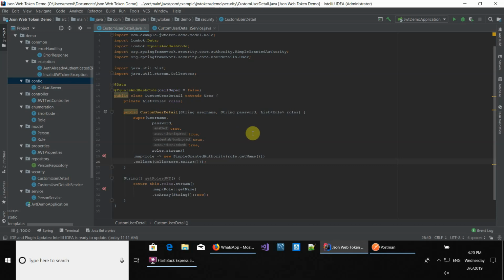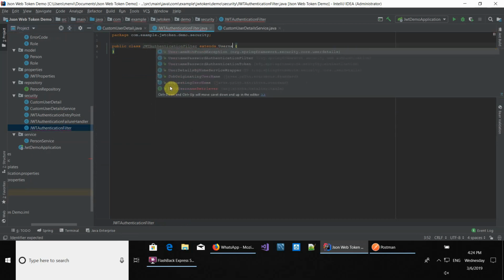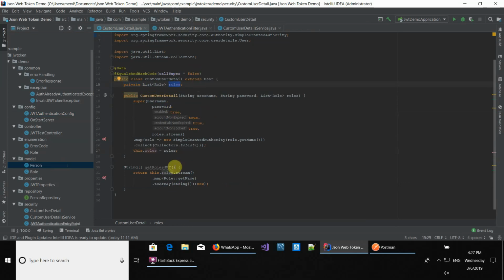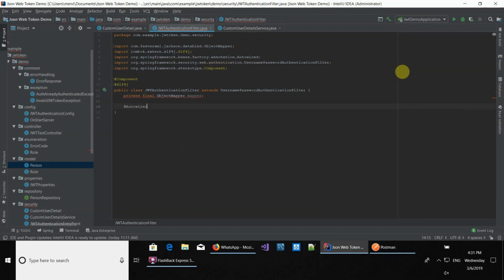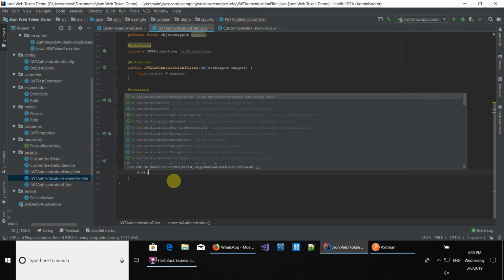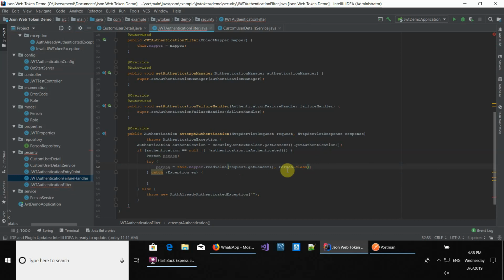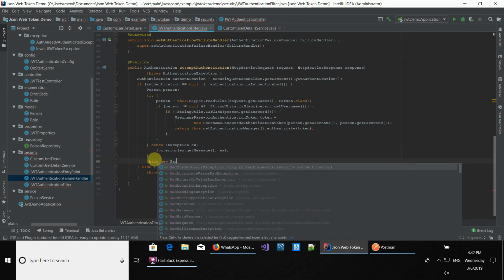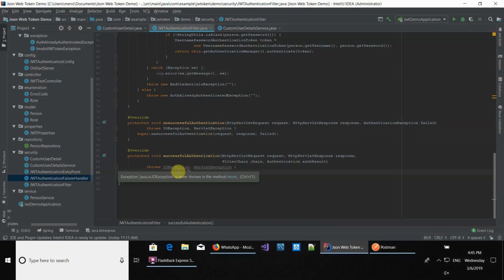JWT(JSON Web Token) using Spring Security + Spring Boot - Part 3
Content and github link is below.
This is a cookie based JWT authentication BUT can also be used for the basic AUTHORIZATION HEADER authentication by doing some minor changes in the validation filter and authentication filter.

Content:
- Creation of needed spring security classes for handling exceptions and configure spring security
- Creation and part implementation of custom JWTAuthenticationFilter which extends 'UsernamePasswordAuthenticationFilter' class